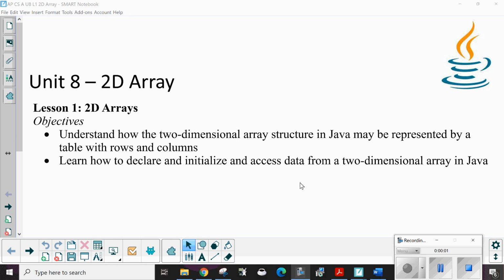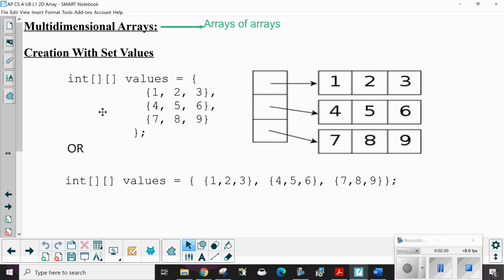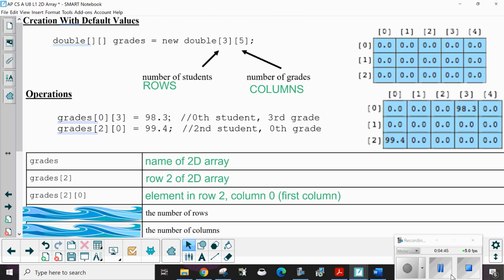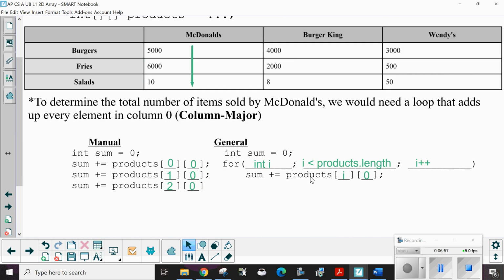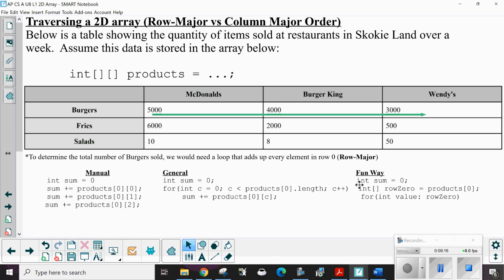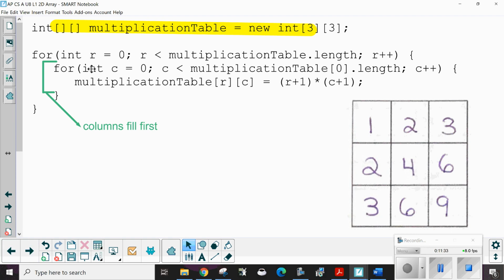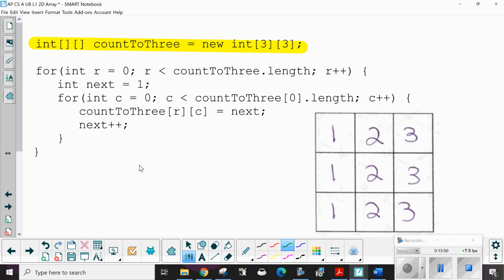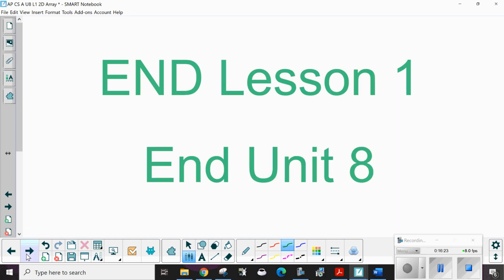AP CS A U8 L1 2D Array